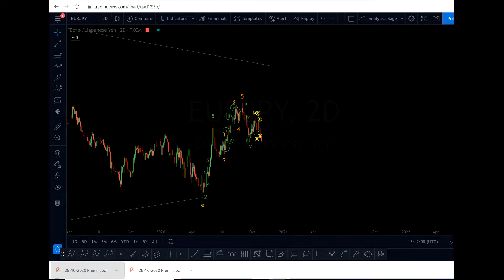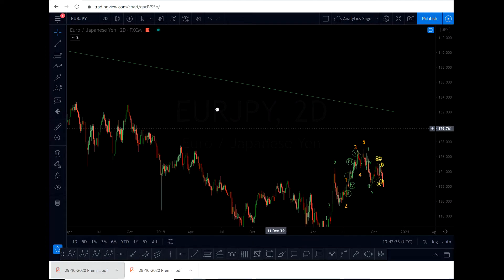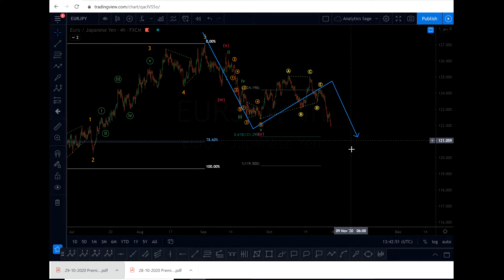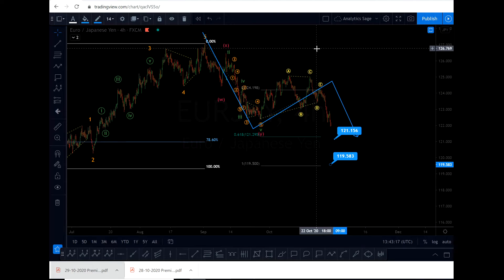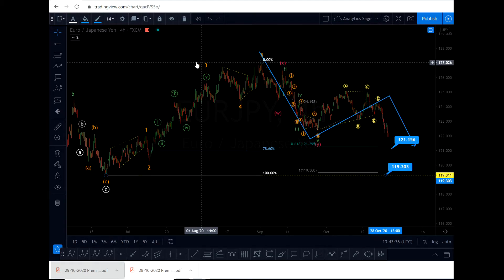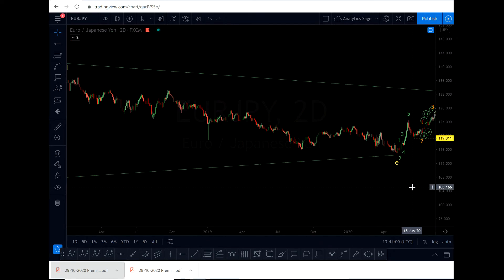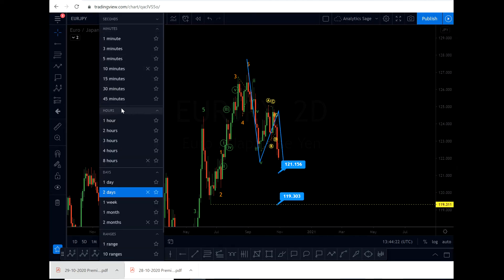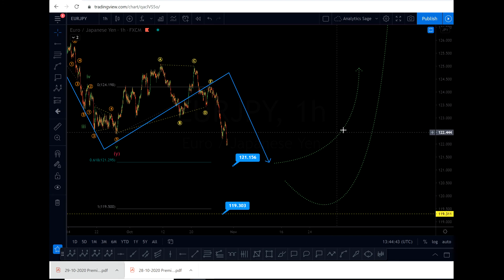EUR/JPY technical price analysis using Elliott wave 29.10.2020